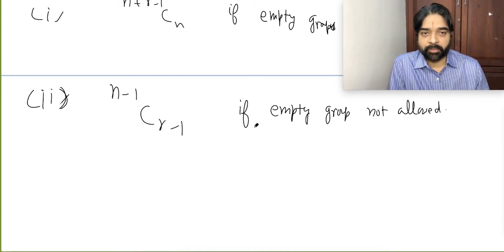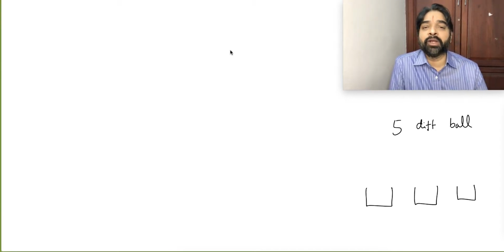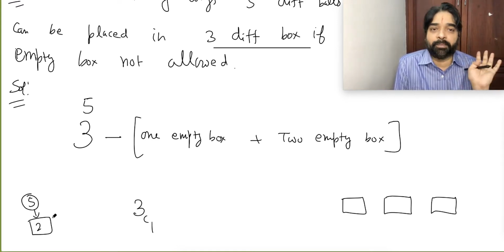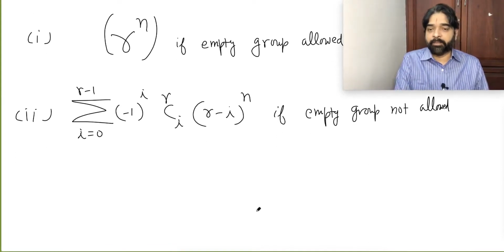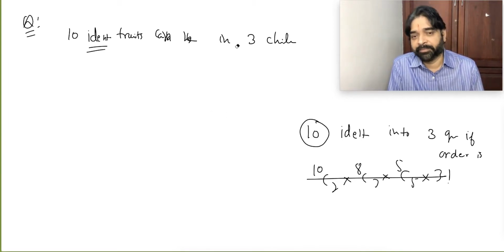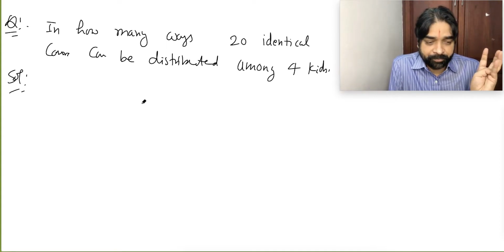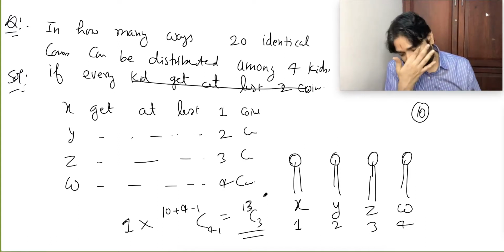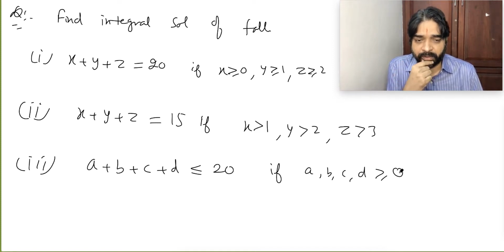Permutation & Combination for JEE | Lecture 12: Distribution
Mathiit teaches Permutation & Combination for JEE step by step for JEE Main and Advanced preparation. Learn the key idea, follow the worked reasoning and use the lesson for concept revision and exam-oriented practice.